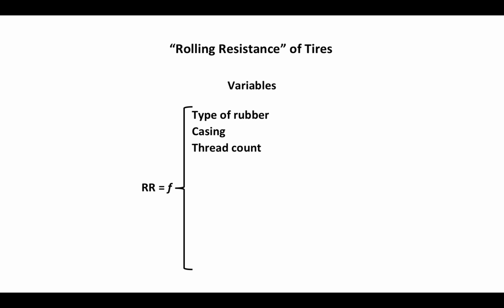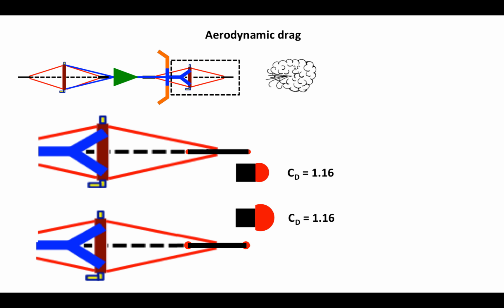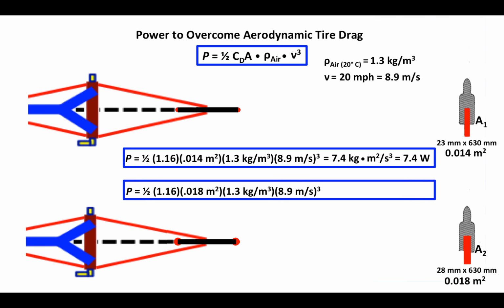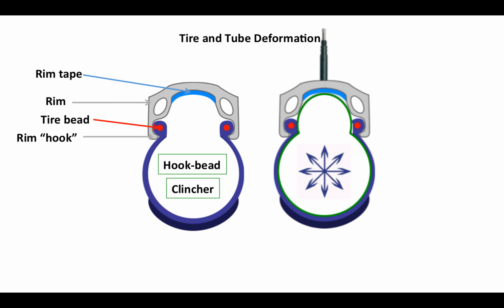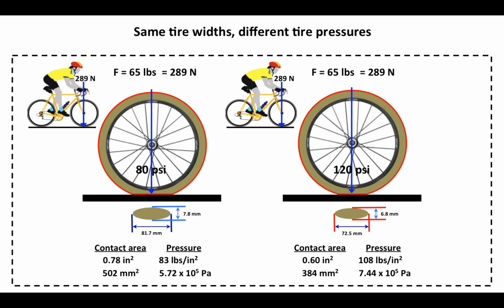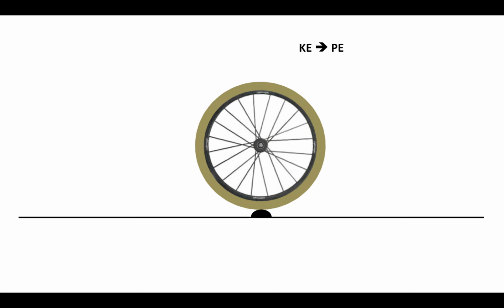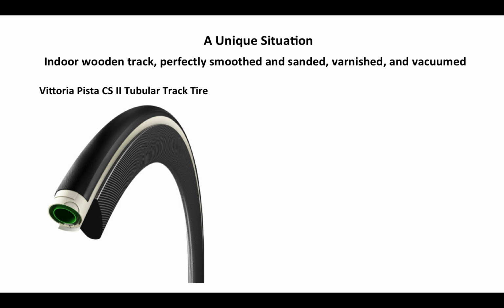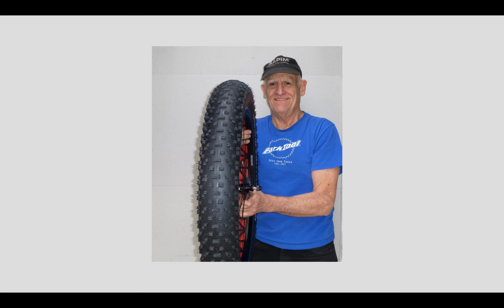The Bicycle Wheel: Physics & Engineering — Chapter 37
Rolling Resistance